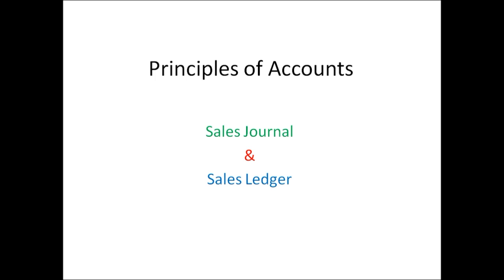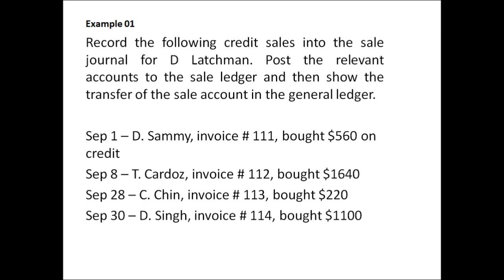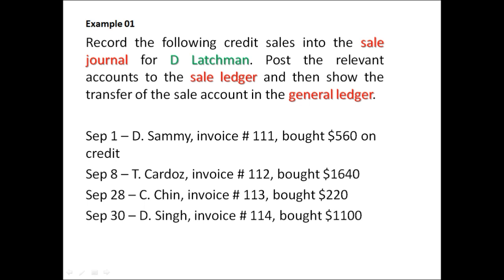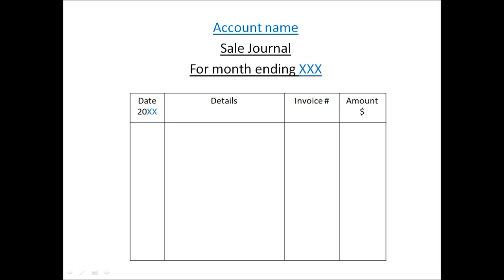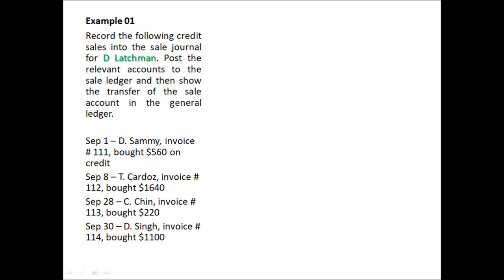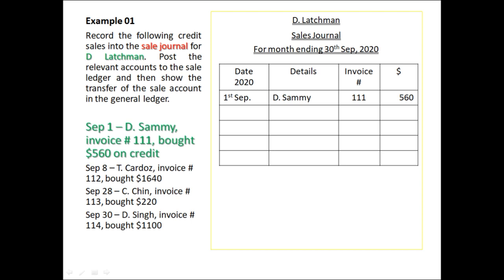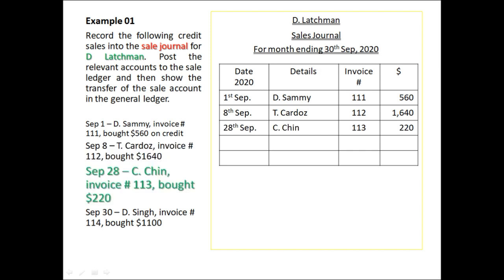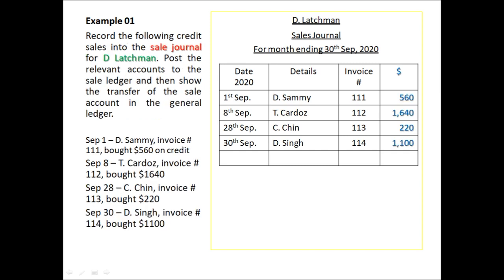poa 001 - sales journal and sales ledgers part 01